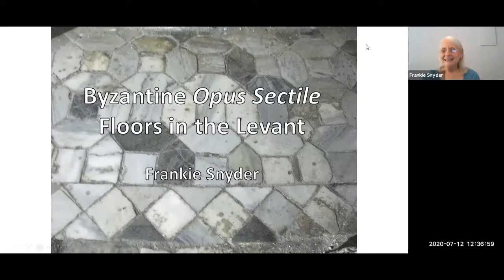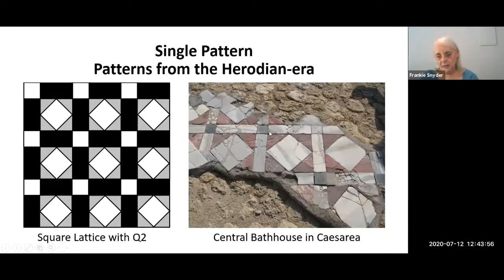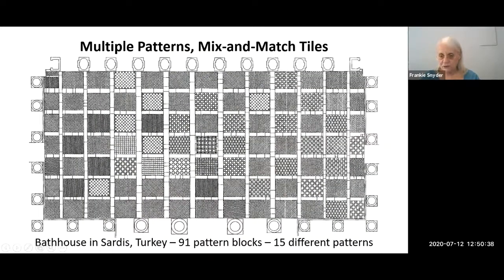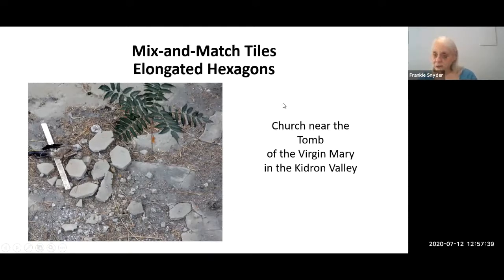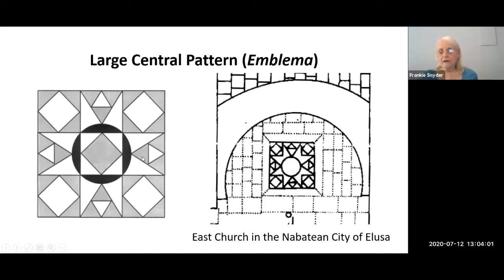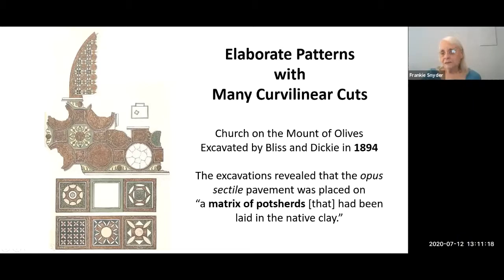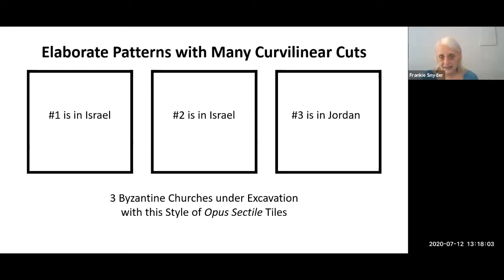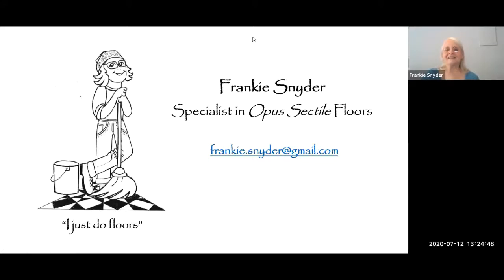Byzantine Opus Sectile Floors in the Levant presented by Frankie Snyder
The Virtual Tour series, סיורים במהלך קורונה, is a special colleague to colleague educational lecture series on various sites in Israel.  This series has been offered as an educational supplement to tour guides during the Corona-19 virus pandemic.